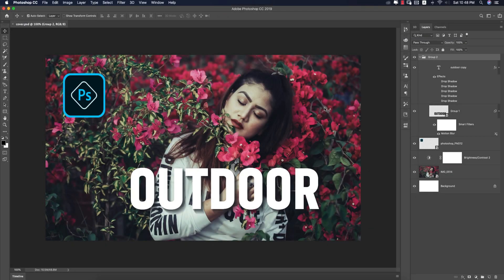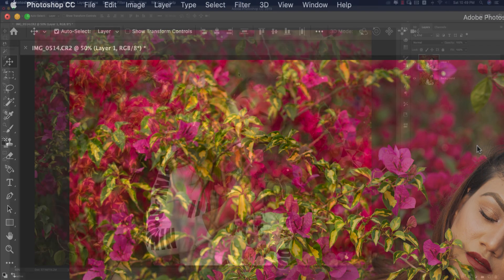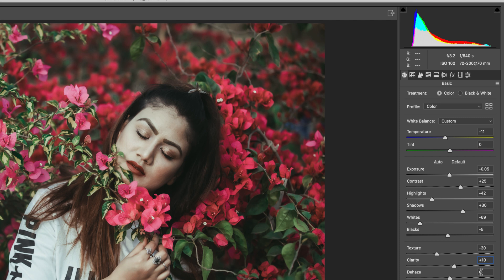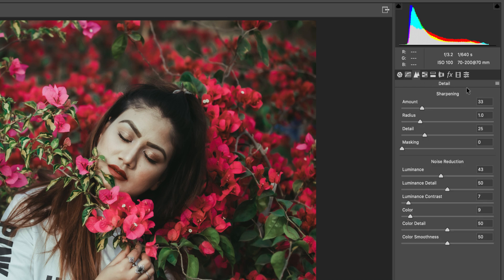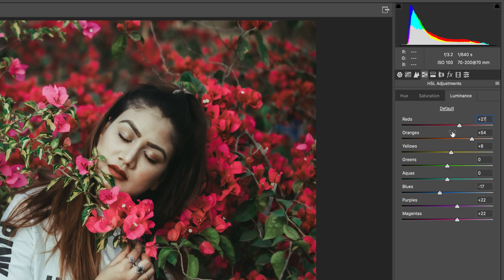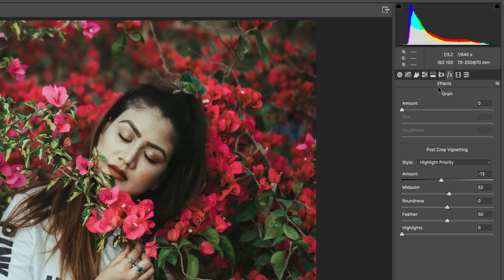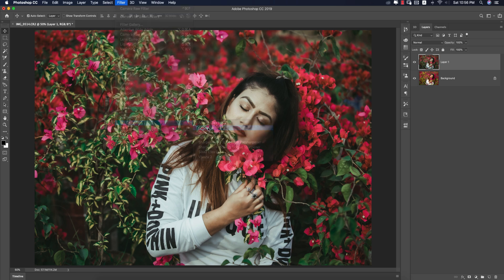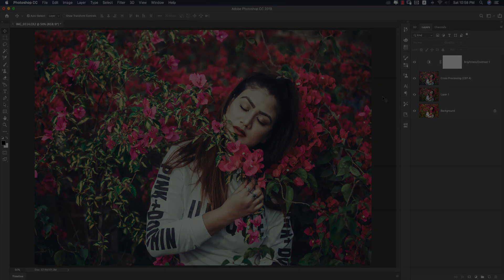[Free Preset] Outdoor Portrait Photoshop Editing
Hi Everyone i am gonna show you a new thing today. [Free Preset] Outdoor Portrait